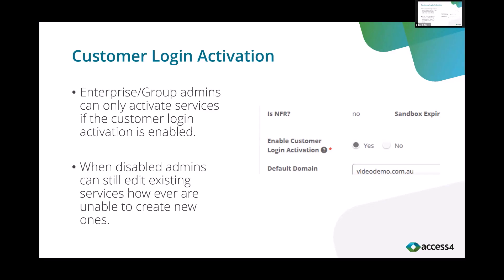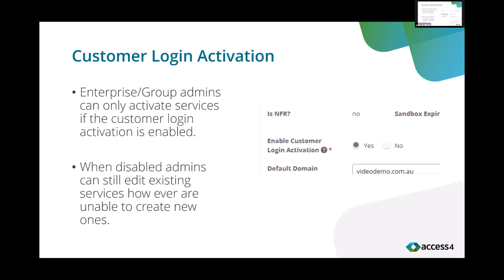Customer login Activation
For customers that have been set up with SASBOSS logins, this video will show you to set permission for them to add users etc.